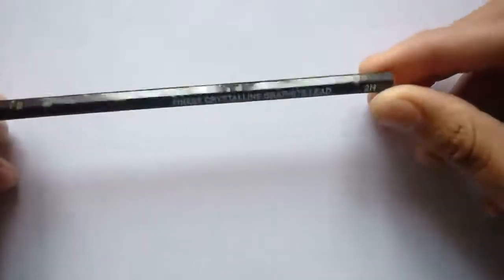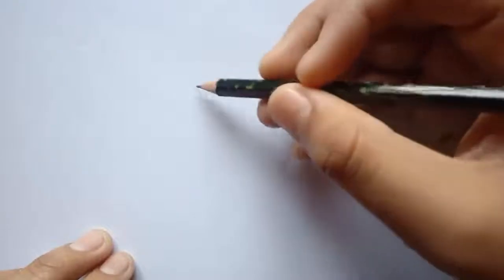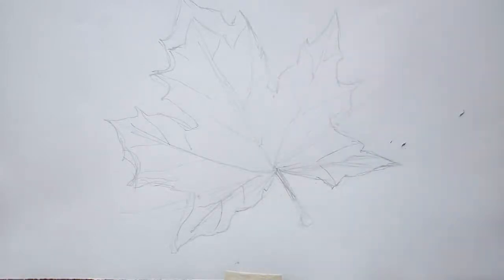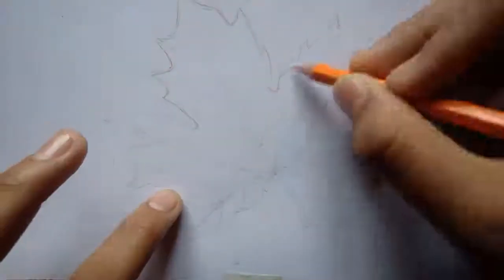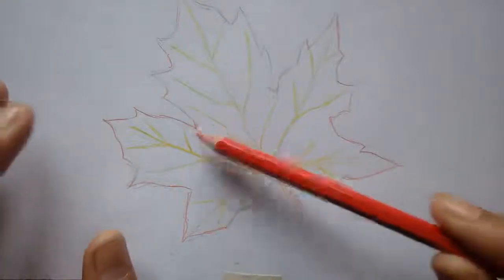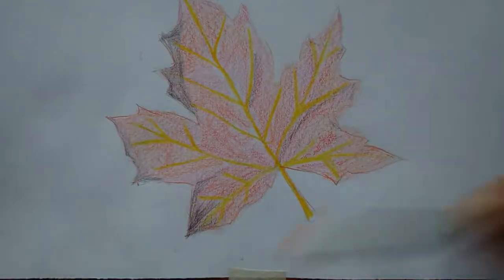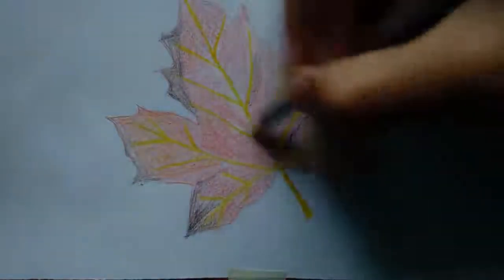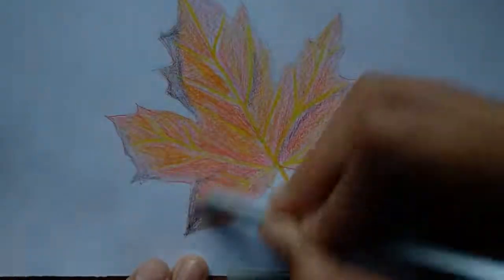Amazing Maple Leaf Drawing | Coloured Pencil Tutorial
Hope You liked the video.. If you did so, then for more such videos & much more amazing content Do Subscribe the channel & don't forget to press the Bell Icon.. And one more thing, If you extremely liked it.. Please Like the Video

⭕Things used in this Video:
1. Paper
2. Colored Pencils
3. Masking Tape